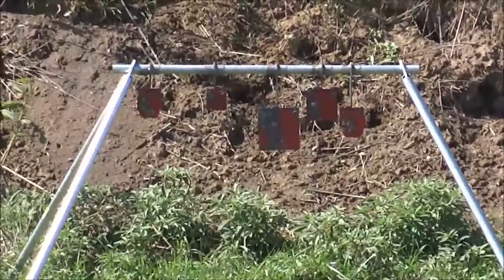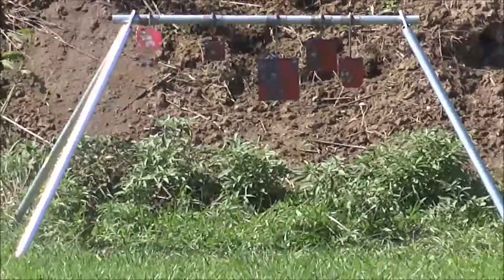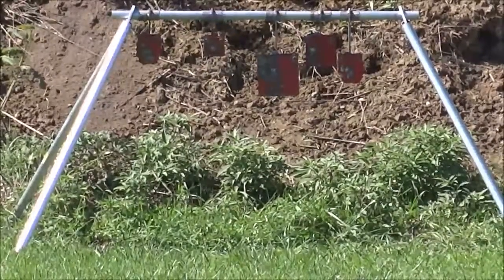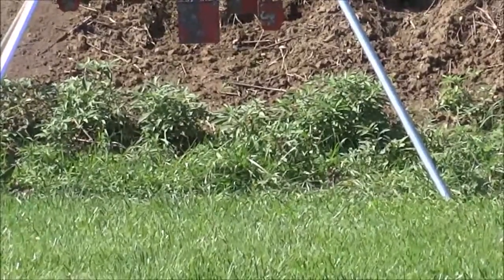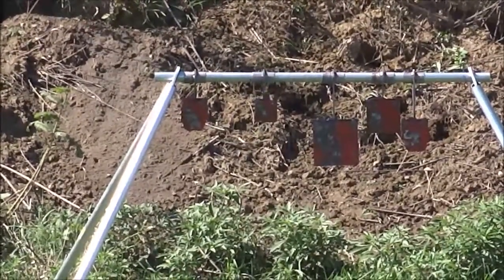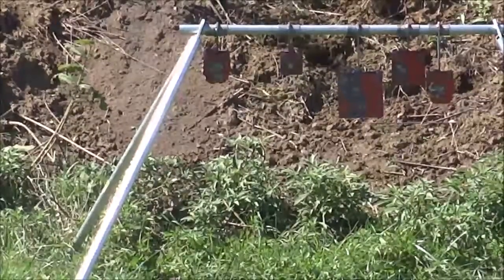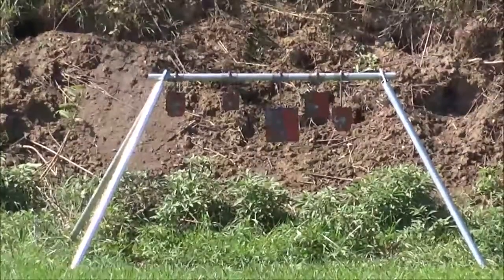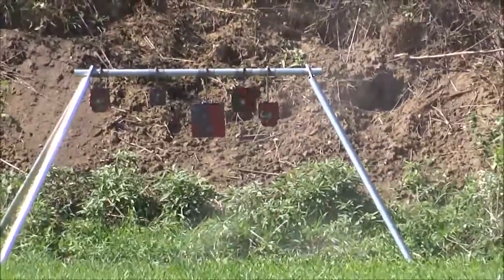7 var on steel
banging a little steel